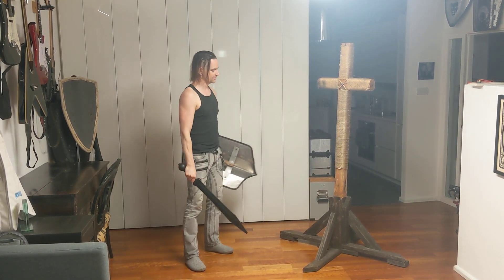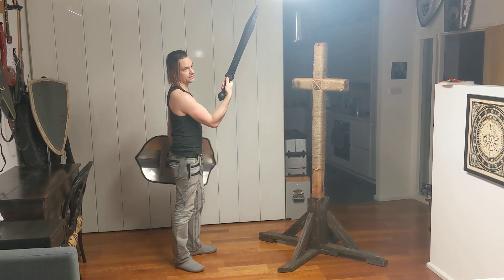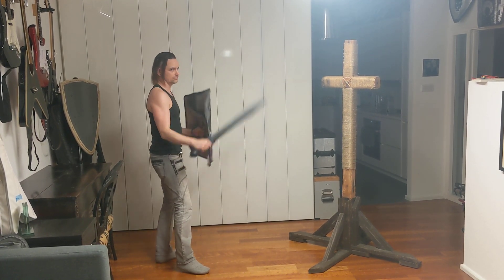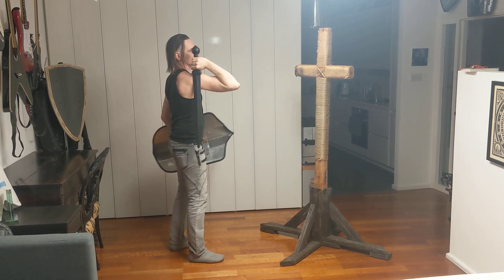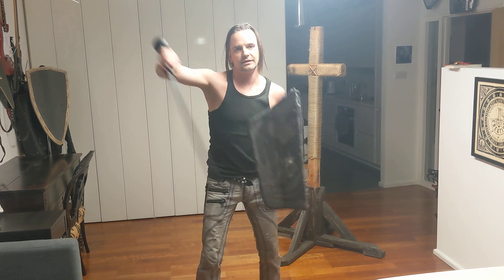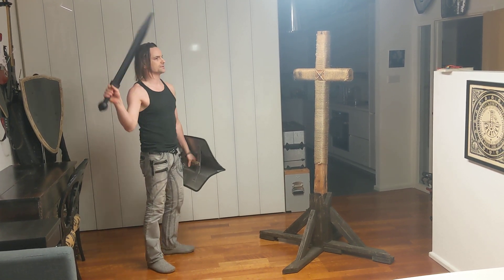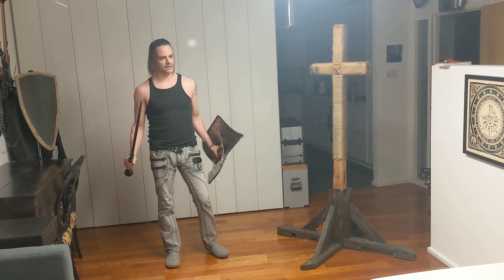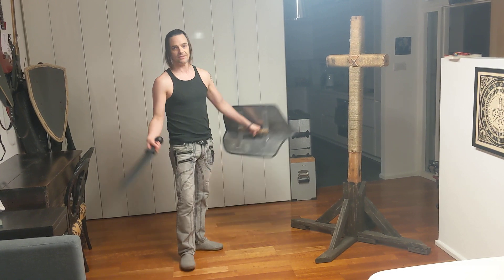Dummy Thwacc #4: Offside Varieties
Solo medieval weapon training for beginners: A selection of different offside shot techniques inspired by other fighters... follow along or just offer your input!

Medieval combat training with a dummy or pell pole. I'm a "Reaper" from the 100-Day Pell Challenge, and for this next training run I figured I might try sharing some of my thoughts. Over a series of episodes I'll describe my personal approach to solo training using a variety of dull weapons, hopefully in a way that you can build up or refine your own training program appropriate for the SCA, HEMA, WMA, EMP, HMB, IMCF, or whatever awful acronym your combat group uses.

Yes, the working title is a pun reference to dummy thicc.